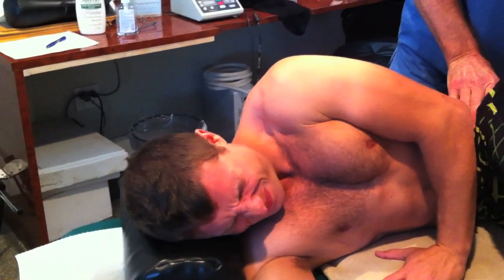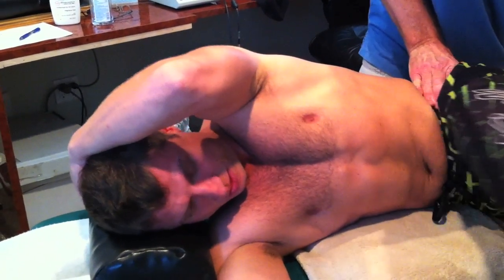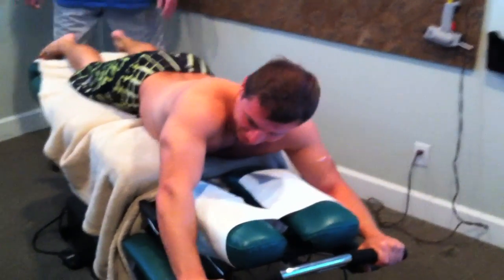Badger Experiences ART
ART: Active Release Therapy. AKA The Pain Cave. If you have ever experienced ART you know exactly what The Badger is going through. Check it out, Badger has seen great results from the process. His Wod times are getting faster and his impingements are bothering him less. Every crossfit Athlete that has sticky joints, tight muscles, or injuries can benefit.